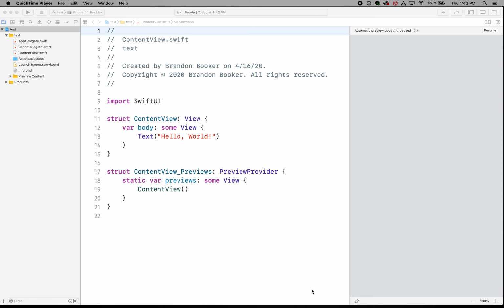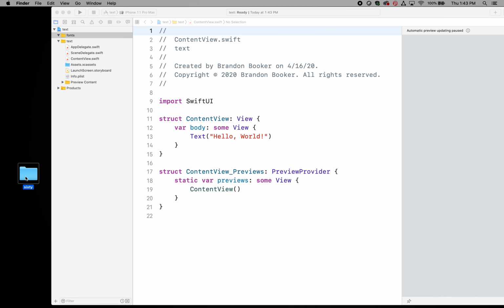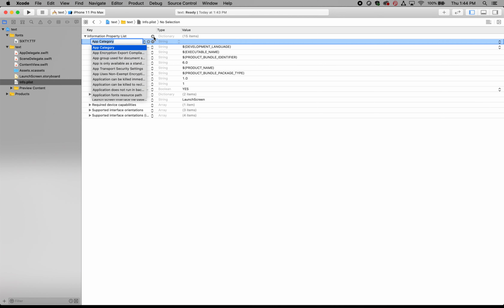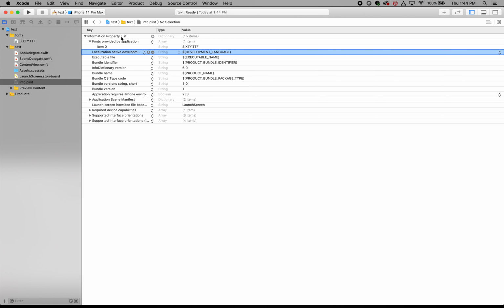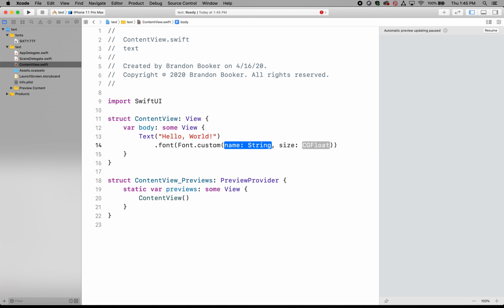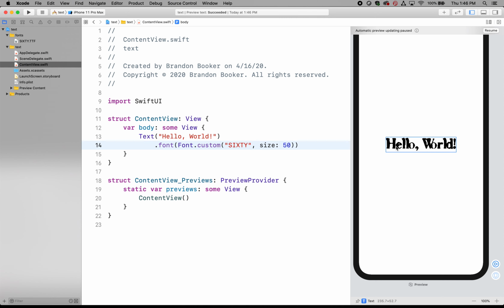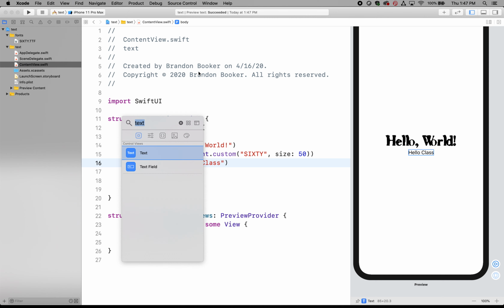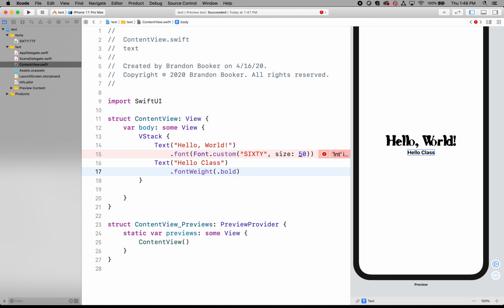06 Fonts and modifiers